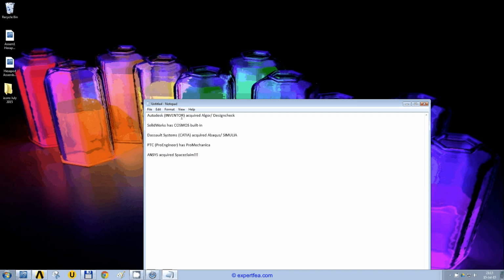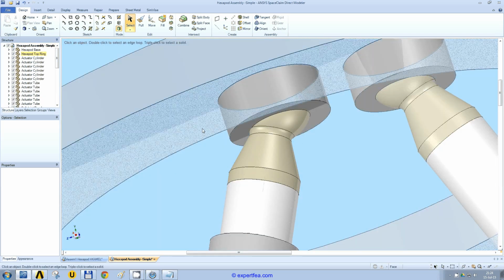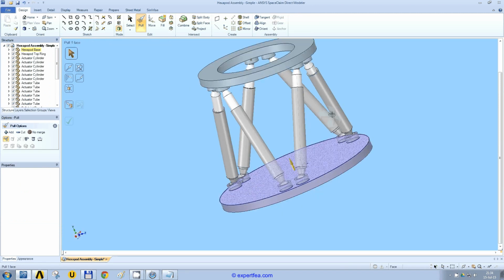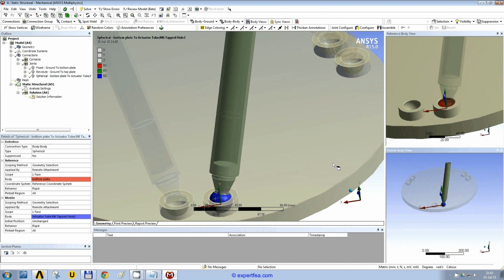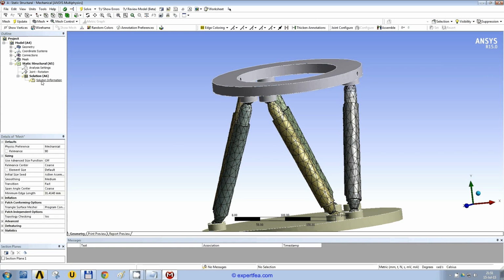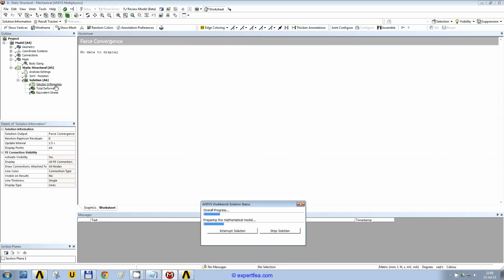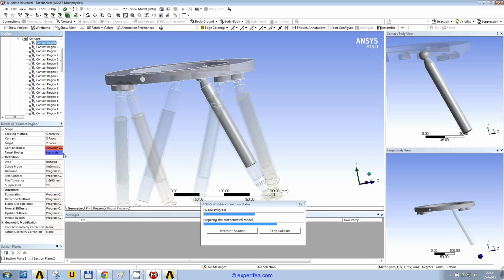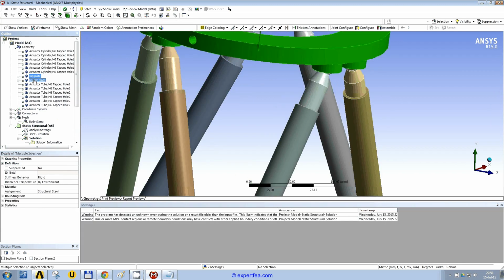WEBINAR 6: ANSYS Spaceclaim modeling and Workbench Structural FEA of a hexapod mechanism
01:05 - Why SpaceClaim is Optimal for FEA Geometry Healing
04:05 - Section Analysis: Identifying Interferences in Step Files
07:50 - Geometry Cleaning: Removing Holes & Boolean Joins
14:05 - Frame Optimization: Merging Sockets into Rigid Frames
26:45 - Connection Setup: Creating 4x Spherical Joints
36:15 - Multi-Body Dynamics: Translational Joint Constraints
40:15 - Solver Diagnostics: Troubleshooting Lagrange Multipliers
1:01:30 - Post-Processing: Animating Large Displacement Oscillation

The purpose of these webinars is to give a hands-on approach for beginner and advanced users in in FEA and ANSYS Workbench, by using lots of images and step-by-step details to successfully solve the presented FEA scenarios.
Seeing that nowhere can such practical scenarios be found and learned from, we took this task of making it accessible to every level of FEA user in Ansys (Workbench). Hence, we invite the FEA engineer to fine tune the parameters in order to understand how the software works, and how to best suit his/her application.
After having finished running the webinars, we strongly recommend, for more practice, to refine the mesh, to parameterize the values of the loads and tamper with the time step conditions in the Analysis Settings.
These webinars bring light and shows a clear path where no book, scientific paper or workshop could help until these tutorial was created. Please pardon the big words, but judging from our research and the large demand that was addressed to us, until today, no tutorial was available on this subject for Ansys (Workbench).

We offer high quality ANSYS tutorials, books and Finite Element Analysis solved cases for Mechanical Engineering.

If you are interested in building and performing similar scenarios, you can download their MECHDAT files to see the settings we used for materials, mesh, boundary conditions, loads, time steps etc., together with the 3D models.